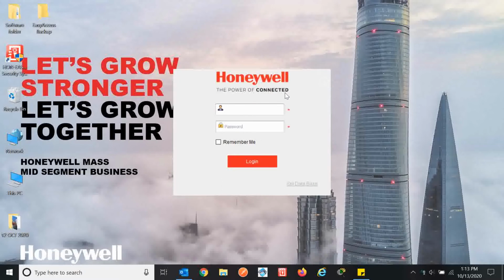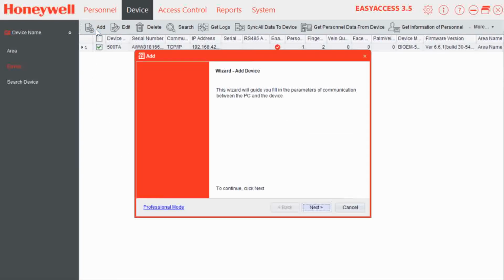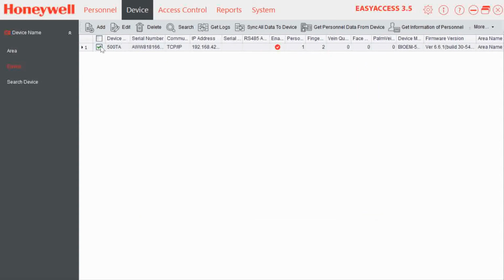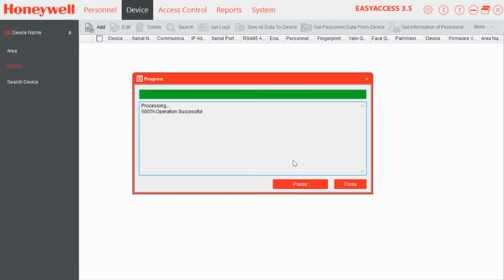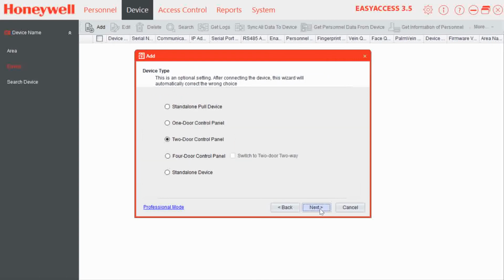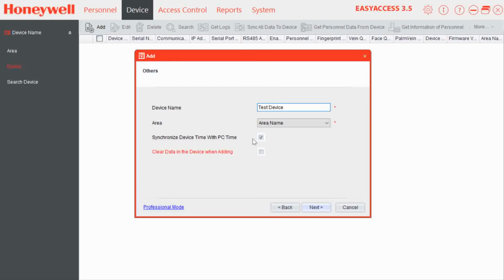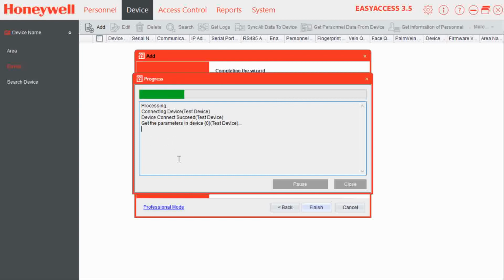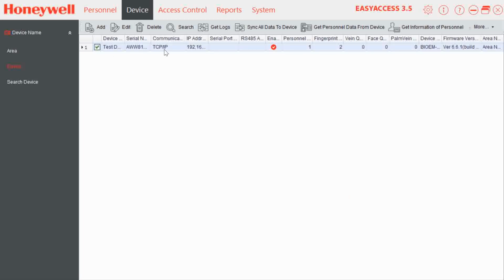How to add Honeywell biometric device in EasyAccess 3.5 desktop-based software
This video will guide you on how to add the HON-BIOEM/MI-3000W & 3000WK reader in EasyAccess3.5 software